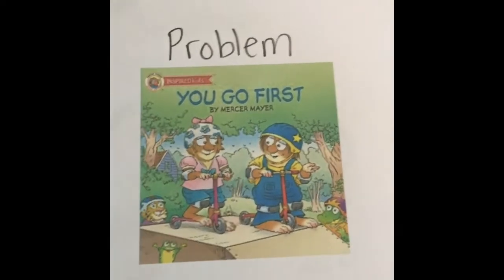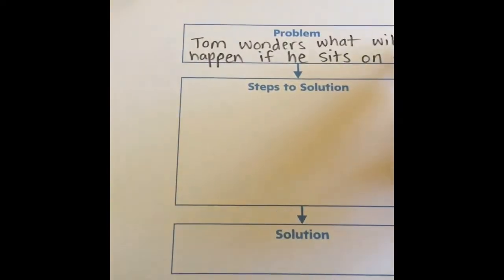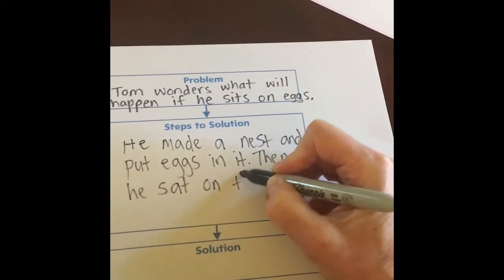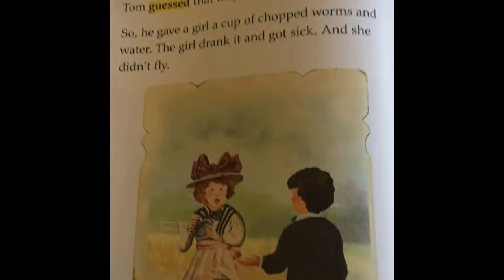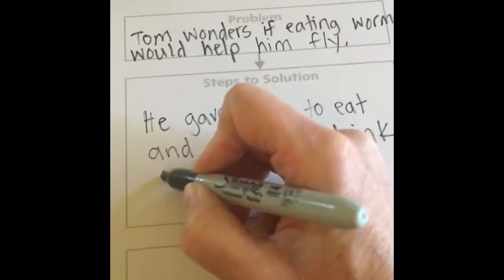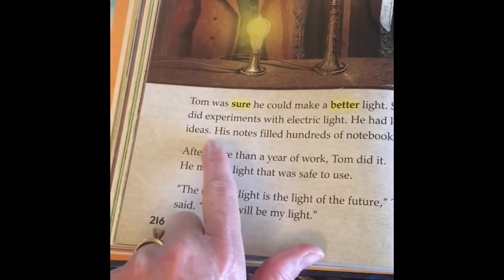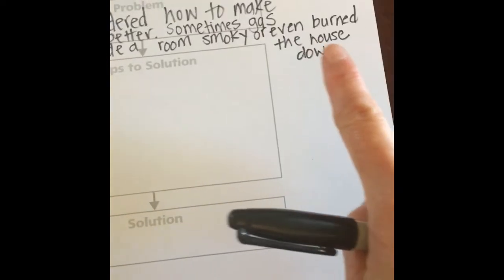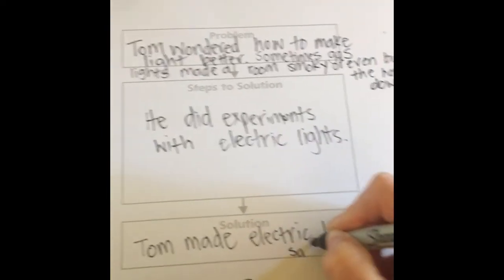Problems and solutions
Reading a story and finding the problem and solution